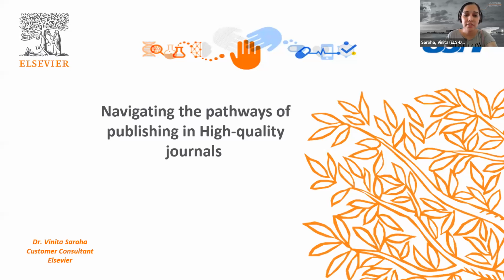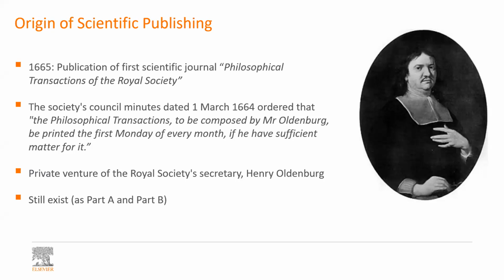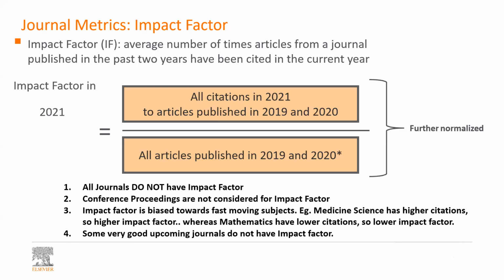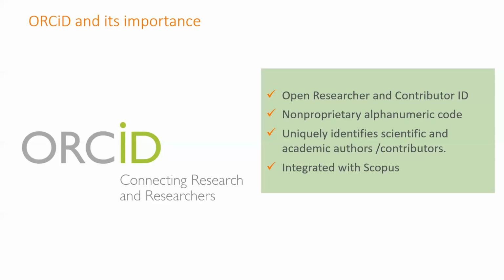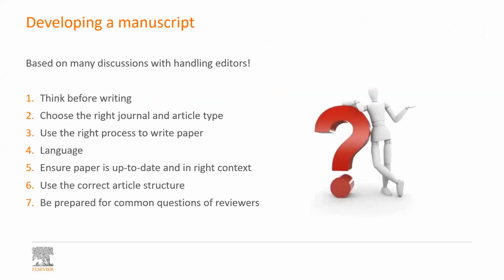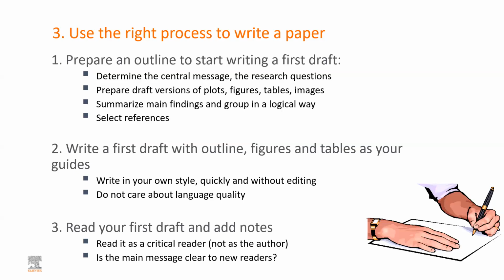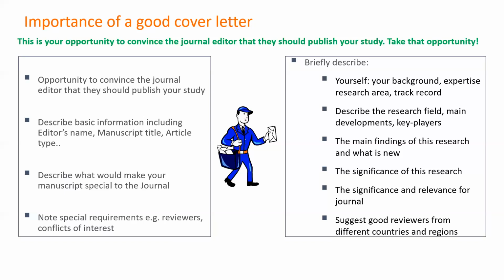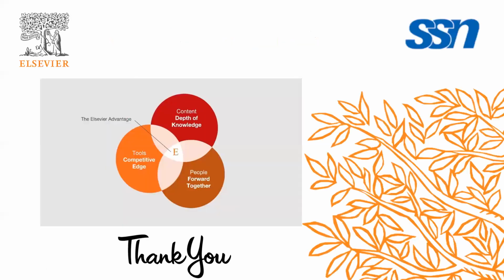Navigating the pathways of publishing in High-quality journals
Are you looking to publish your research in high-impact journals but not sure where to start? In this video, we break down the step-by-step process of academic publishing, including:

✅ How to select the right journal 📖
✅ Understanding journal impact factors and indexing (SCI, Scopus, etc.)
✅ Crafting a compelling manuscript ✍️
✅ The peer-review process & how to respond to reviewers' comments 🔍
✅ Avoiding common pitfalls & predatory journals 🚫
✅ Tips for increasing acceptance rates 🎯

Whether you’re a graduate student, early-career researcher, or an experienced academic, this guide will help you navigate the complexities of publishing in top-tier journals and boost your research visibility.